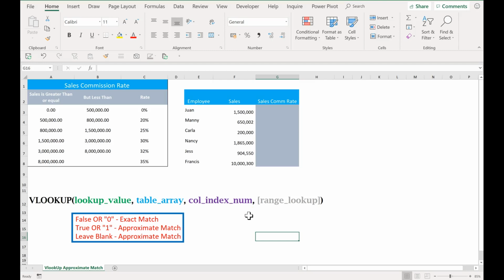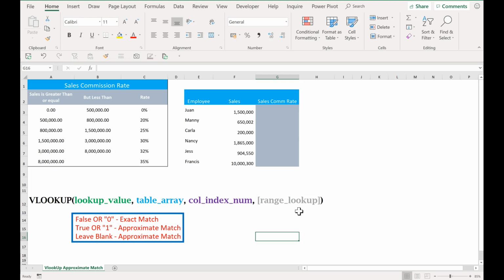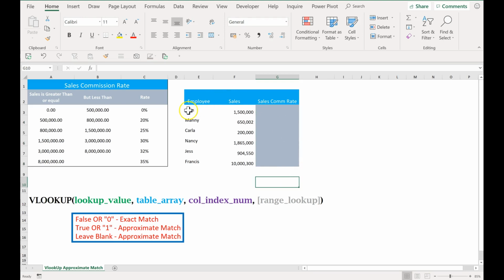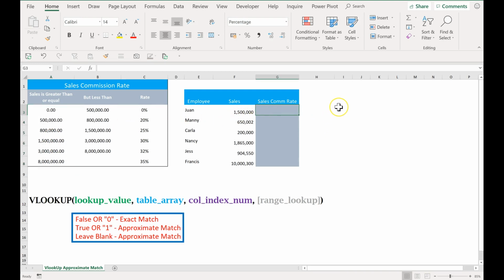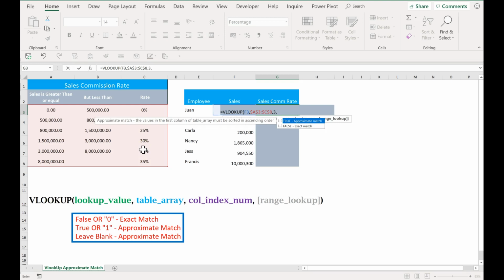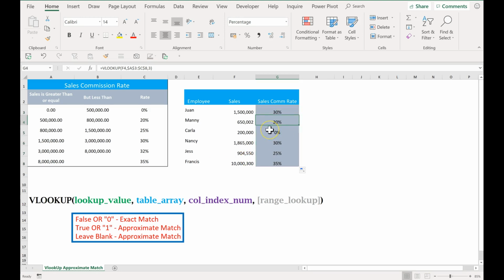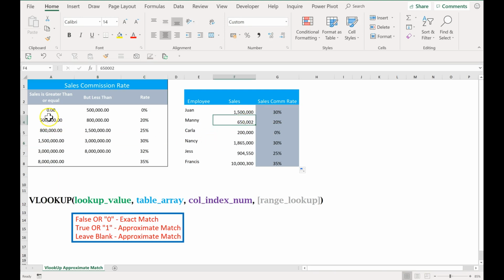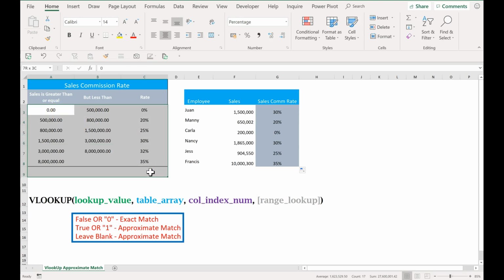VlookUp - Approximate Match (Tagalog Version)